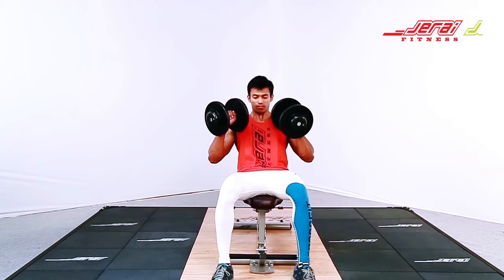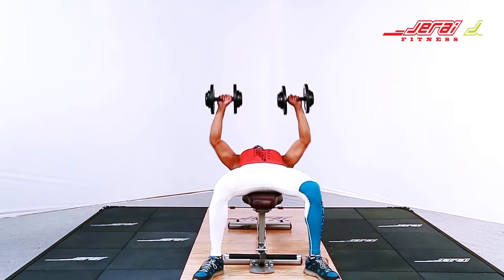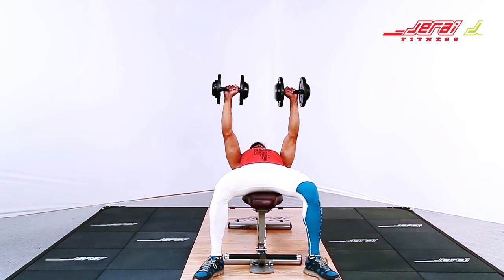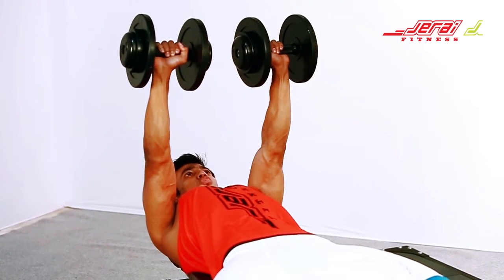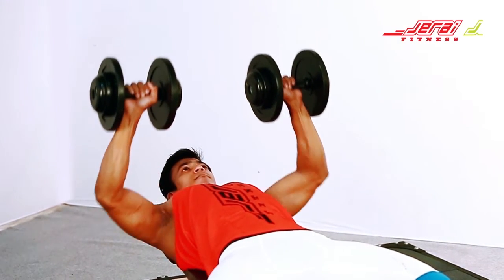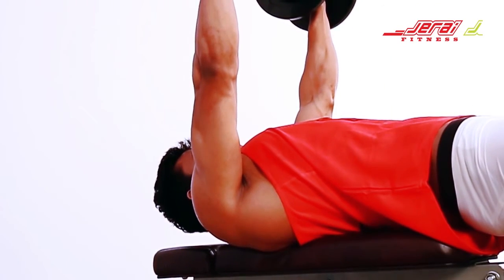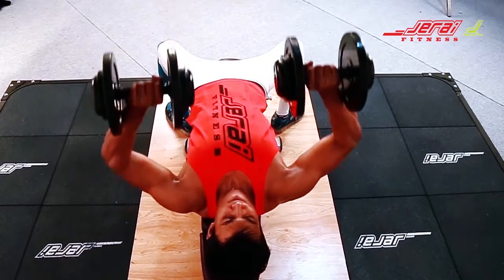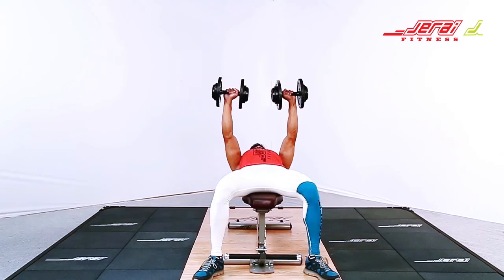Flat dumbbell press - Training and Workout Tutorial Videos by Jerai Fitness App